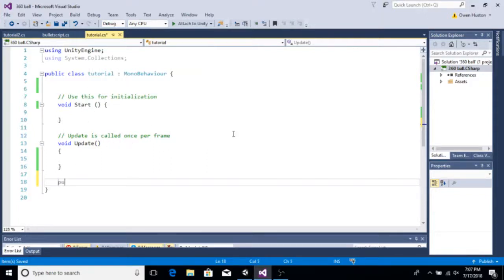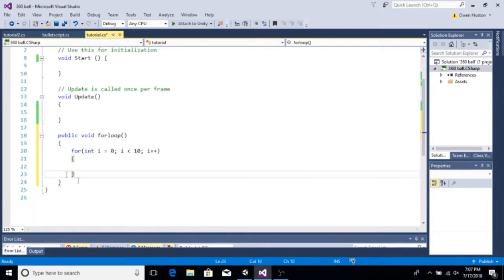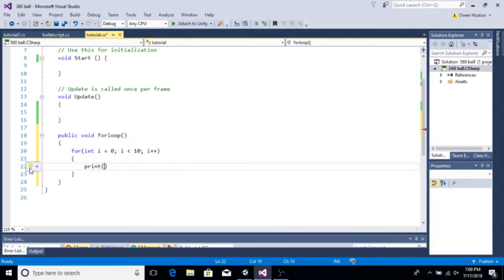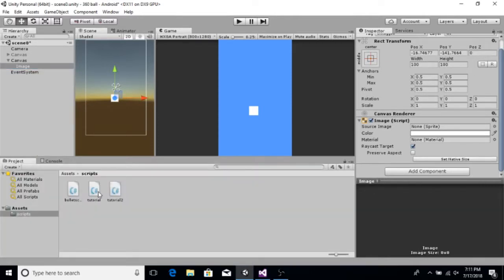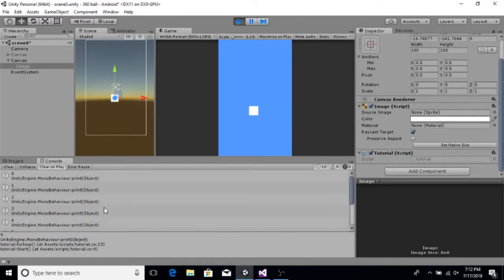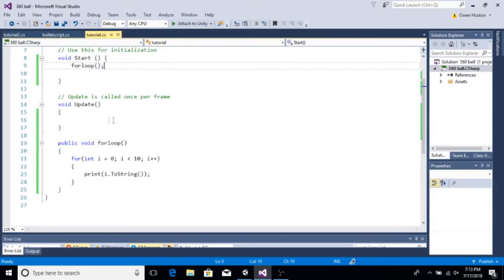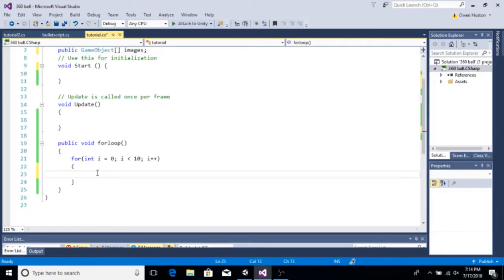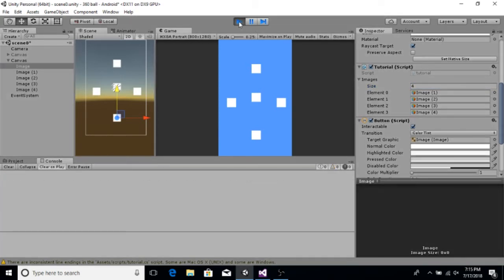For Loop C# Unity3d Tutorial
- RandomTube247 -